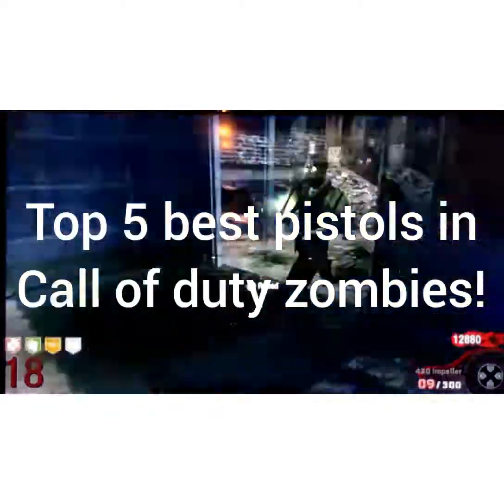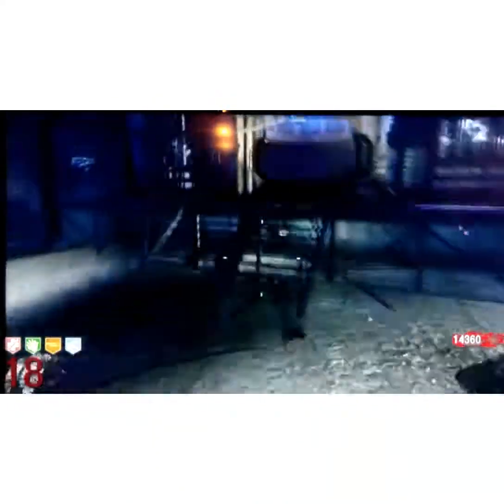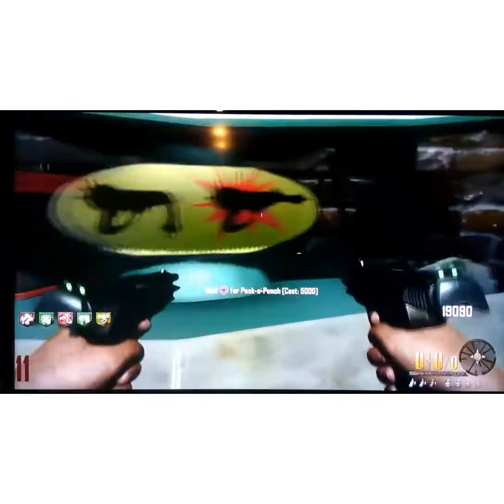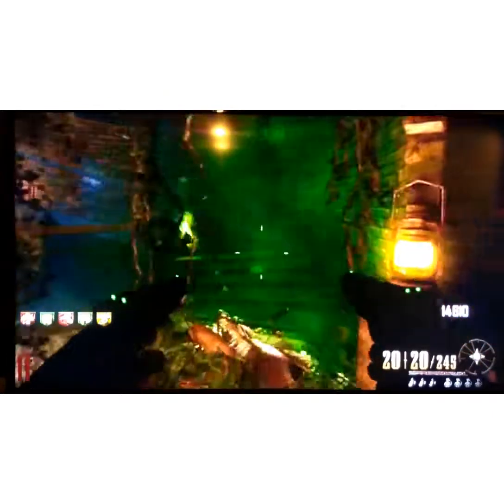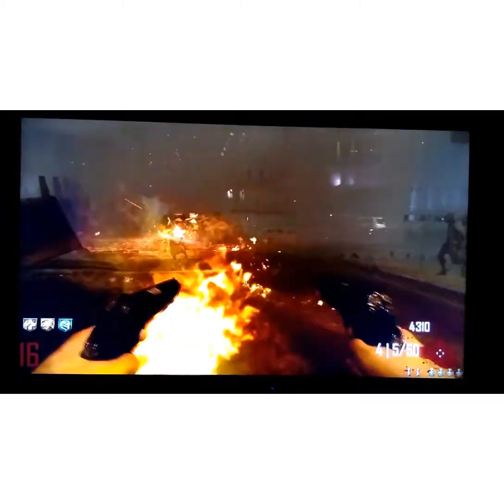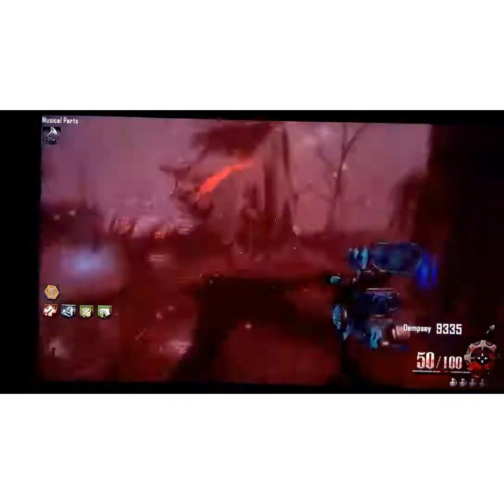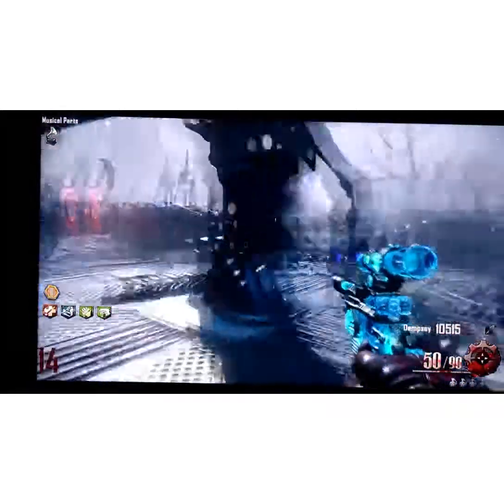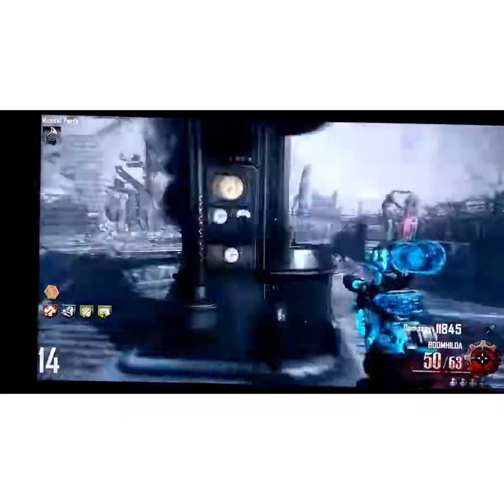Top 5 best pistols in call of duty zombies!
Hope you guys enjoyed the video because this is my first time fully editing and make sure to subscribe and make sure to ask me questions because I am doing a QNA peace!